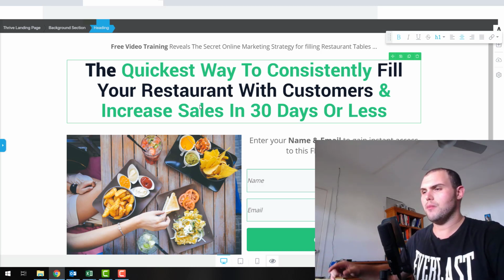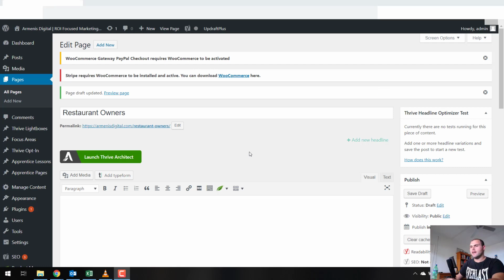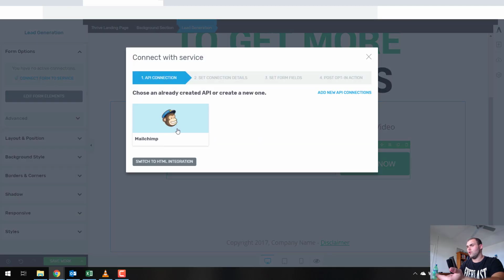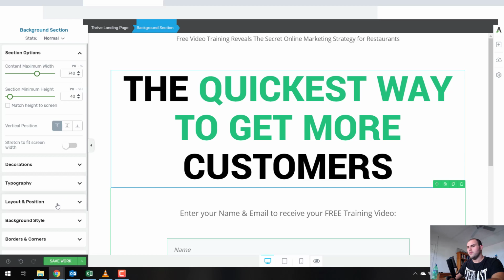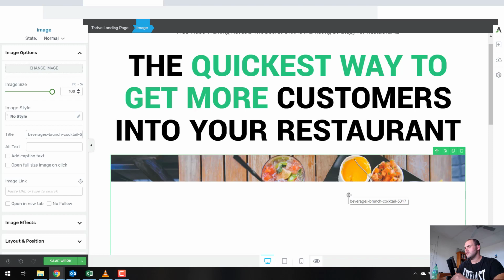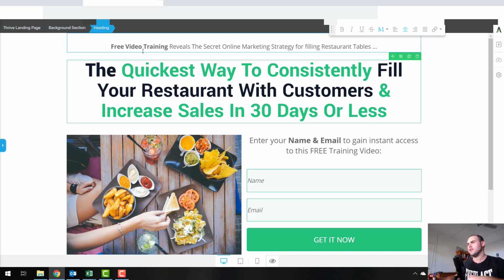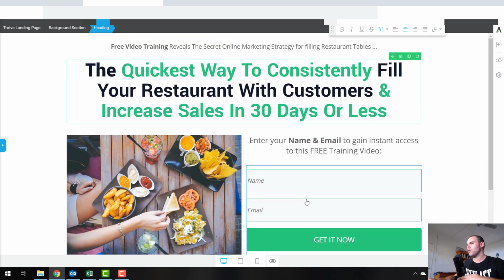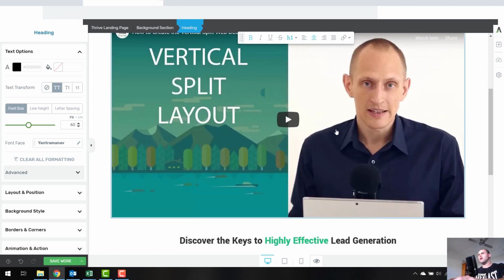How to Get Clients For Your Agency On Autopilot - Prospecting Funnel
I see way too many people pitching funnels and facebook ads to clients without even having a funnel themselves...please don't use the excuse oh not all clients respond the same way..blah blah. Just stop lying to people and be honest - you aren't comfortable marketing your own business. So tell me why should or would any one trust you to market theirs?

In this video I break down a 2 step funnel for how a digital marketing agency could attract more restaurant customers (but a small change would make it apply to any business). The idea is to provide a huge amount of value to the customer in the form of a video with a strategy to fill their restaurant with people.

Leads would leave their details in return for access to the video. On the video page you then offer a free strategy call. Another way to do this is to just do this via an email sequence.

Make sure the video is actually useful to the business. I will pull one together soon as an example.